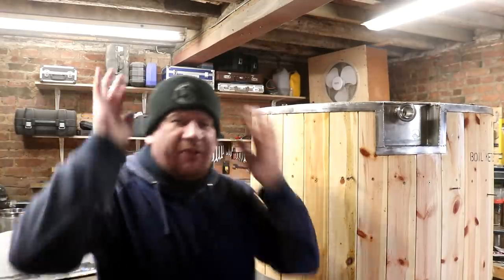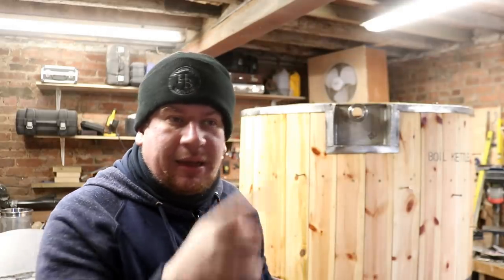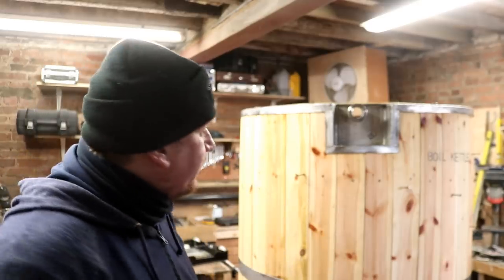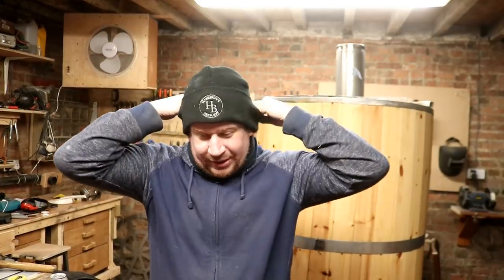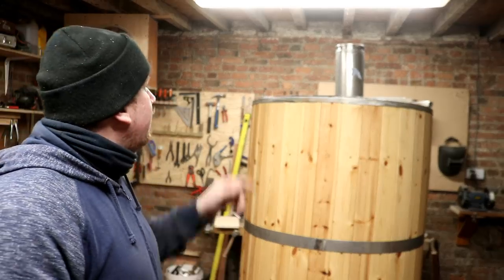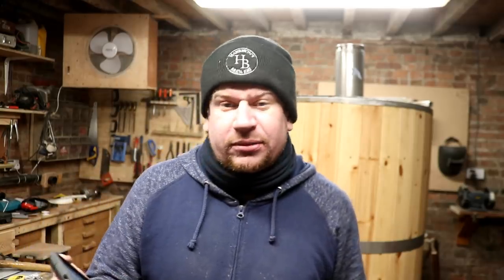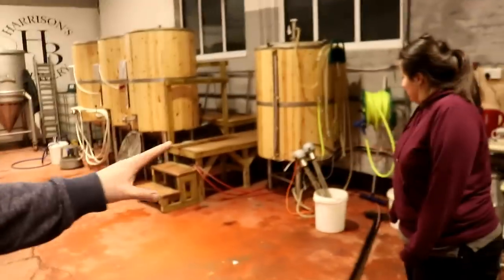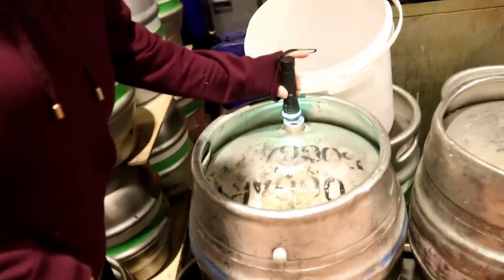BOIL KETTLE UPGRADES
Time to bring the boil kettle back into the shop and weld on some improvements.